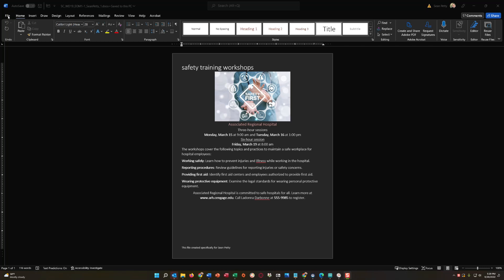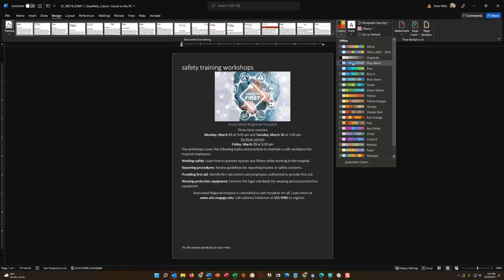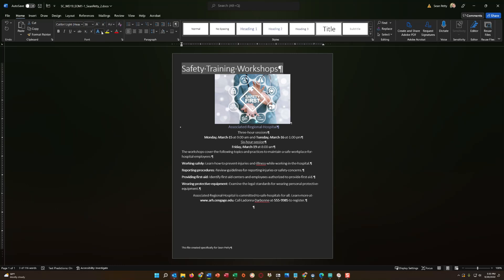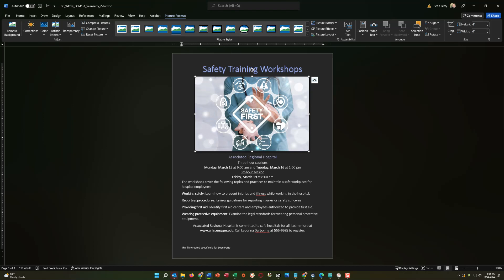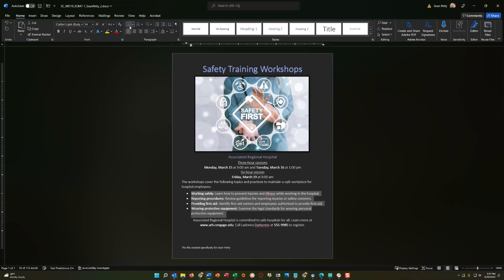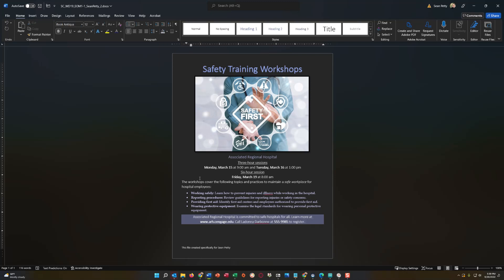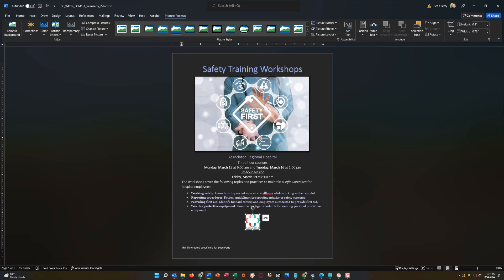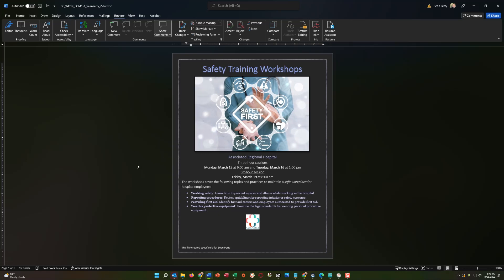Word Module 1 GCU Project 1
In this video we cover how to use Word.